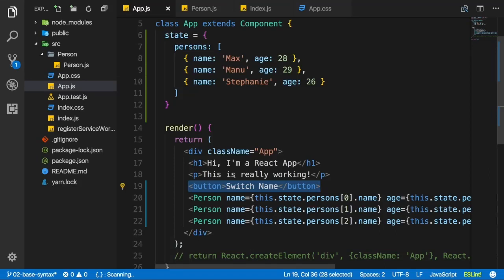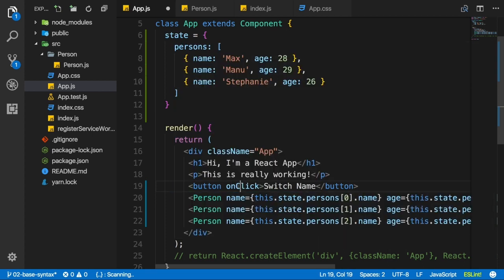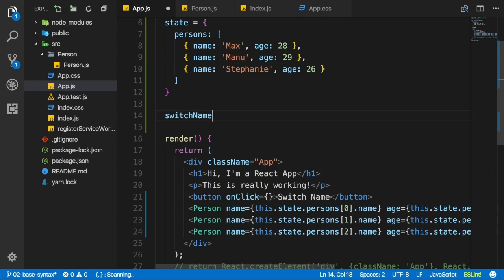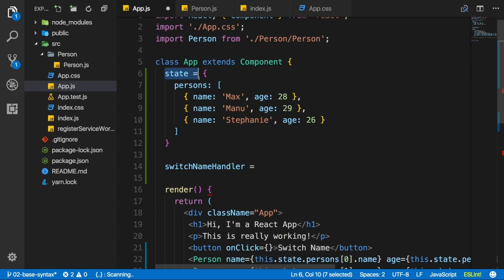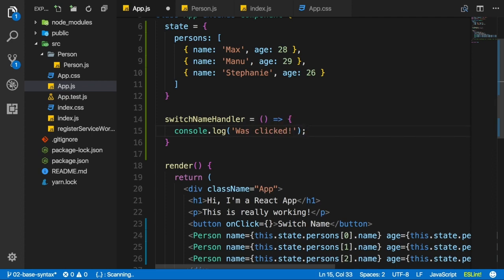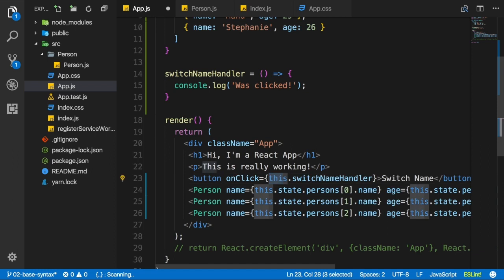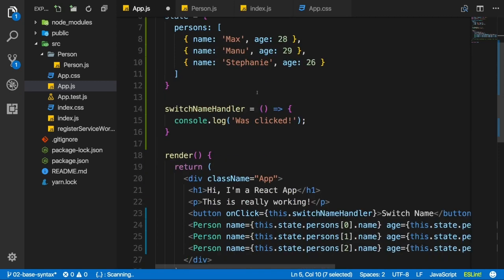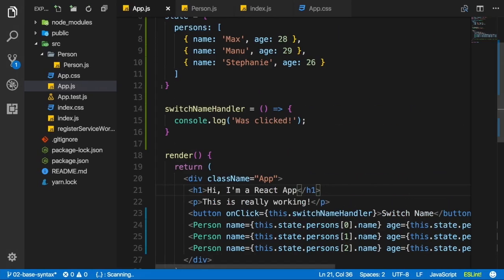base syntax 14 handling events